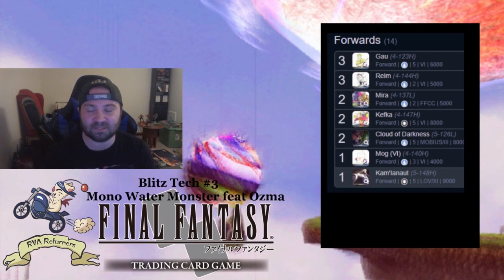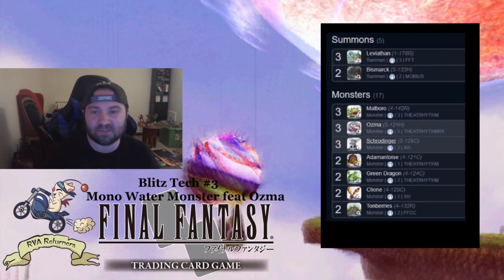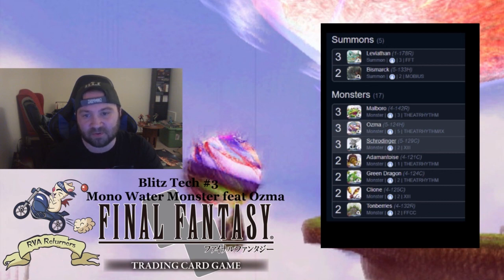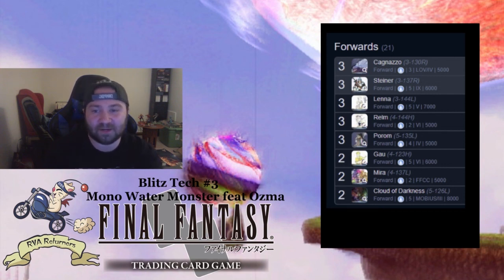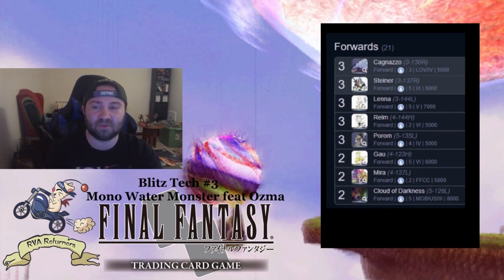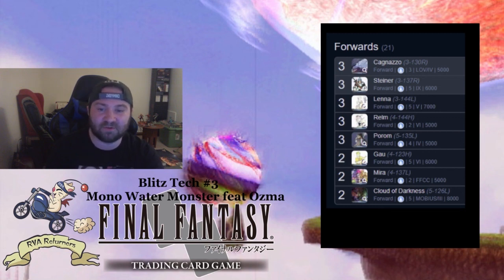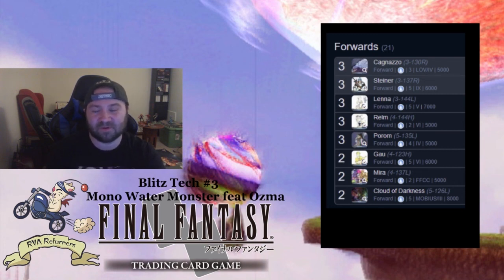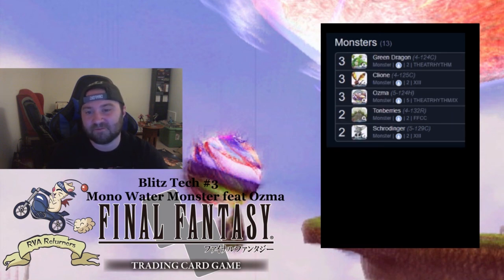Blitz Tech #3 - Mono Water Monsters Feat Ozma | Final Fantasy TCG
RVA Returners Blitz Tech #3
We try to make Liam's Mono Water Ozma Monster deck more competitive

Got a Deck you want to improve? Send it over to us on Twitter @Chronos411

Music if from FFX and Final Fantasy 9 OSTs